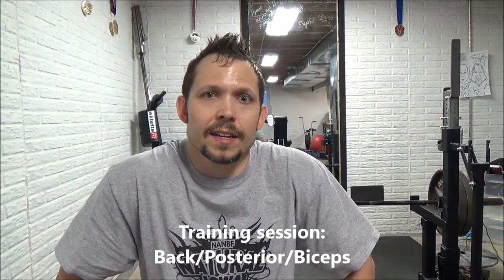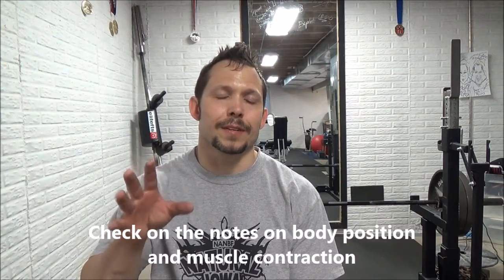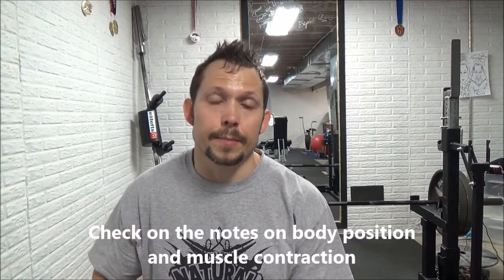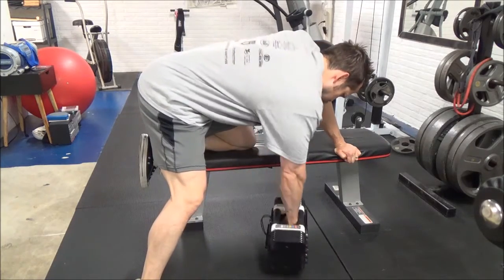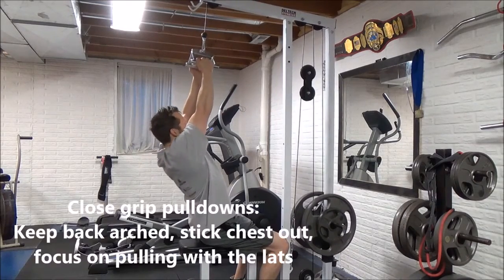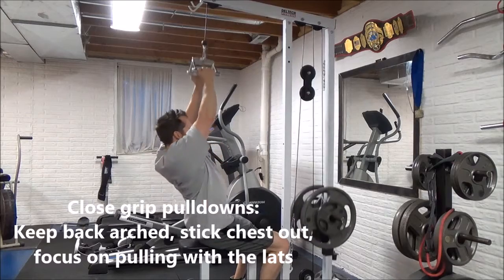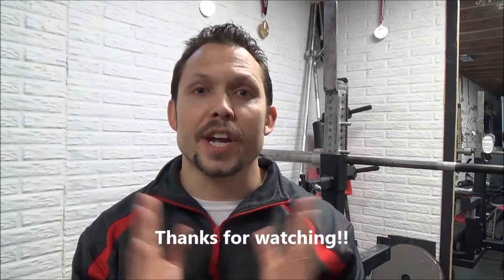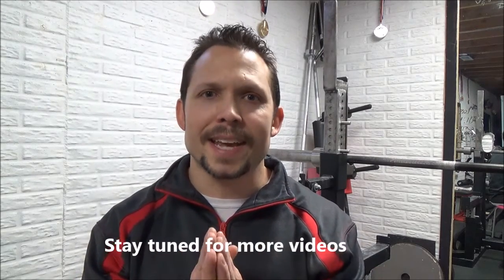Home gym training session: Back/posterior/biceps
Training session in my home gym doing some back work, along with posterior chain and bicep work.  Focus on torso positioning and muscle contraction.